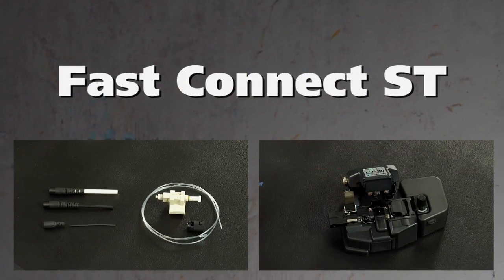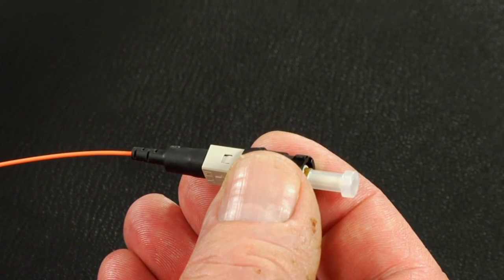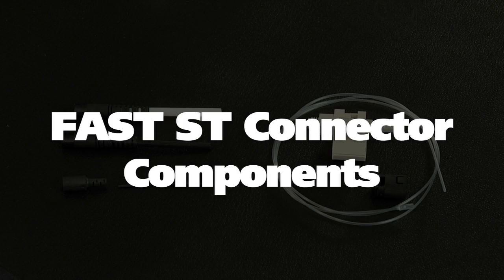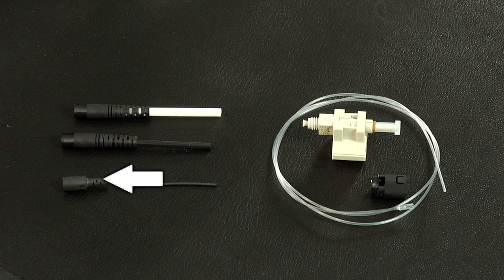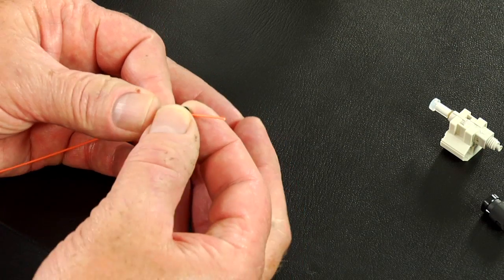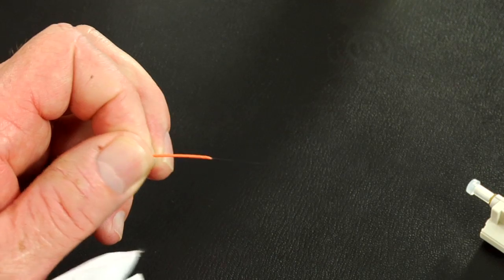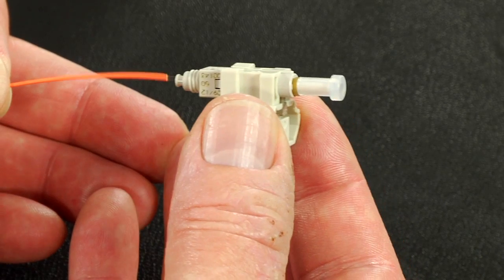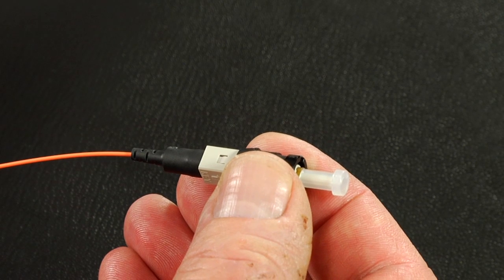FAST Connector ST 900µm Installation